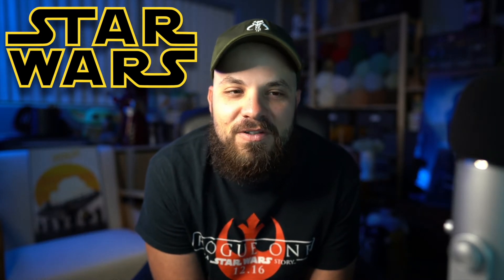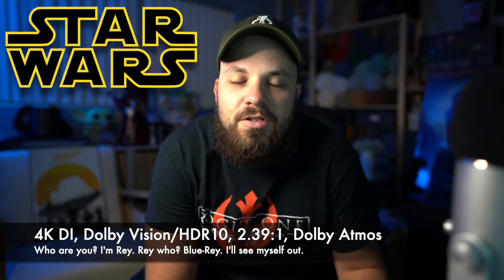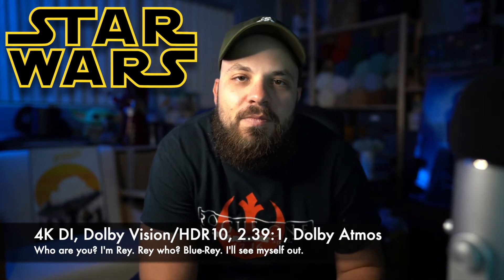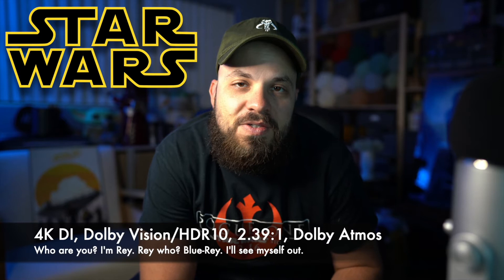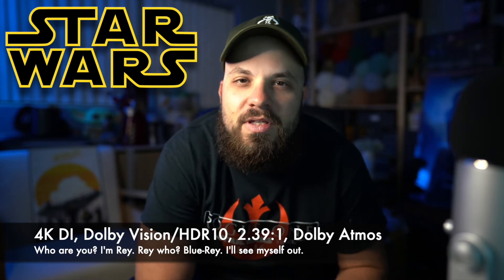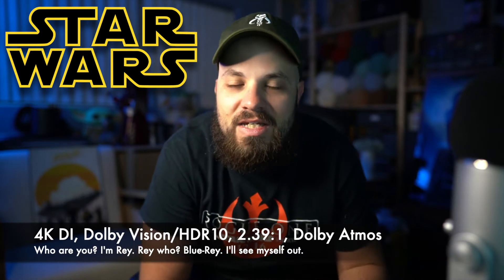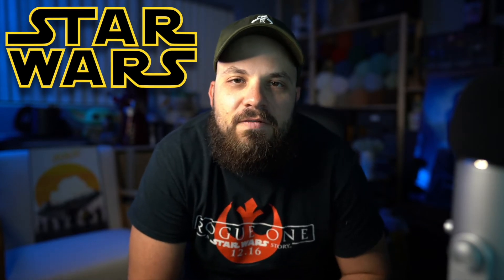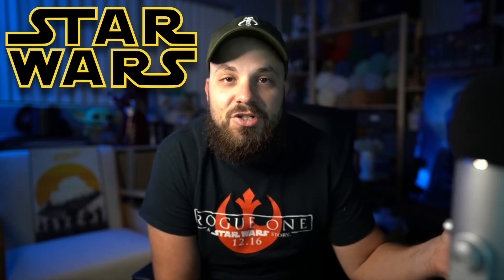Star Wars Sequel Trilogy 4K Showdown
Welcome back to the Reel Heroes Show!

We did the Prequels. We did the Originals. And now it is time for a 4K Blu-Ray Showdown of the Star Wars Sequel Trilogy. That's right, The Force Awakens, The Last Jedi, and The Rise of Skywalker!

No opinions on the movies themselves here, just comparing the audio and video presentations. These are sonic and visual joys to watch, and it is definitely fun to compare the three.